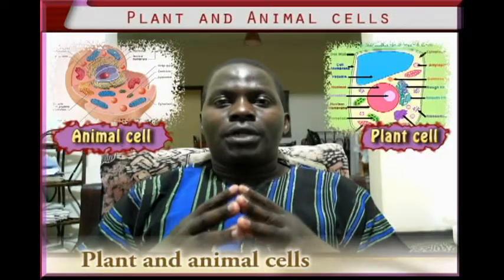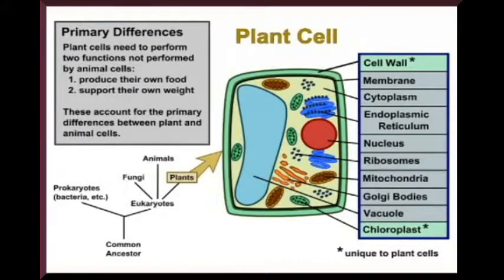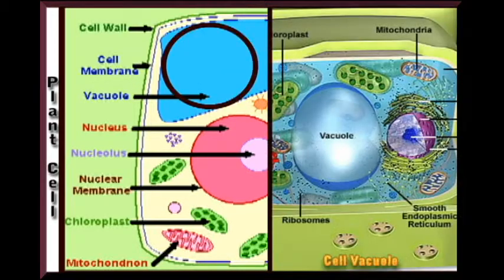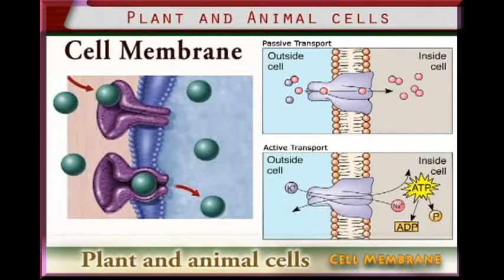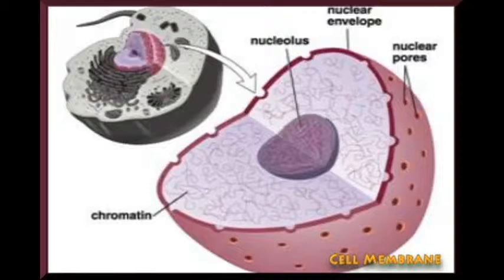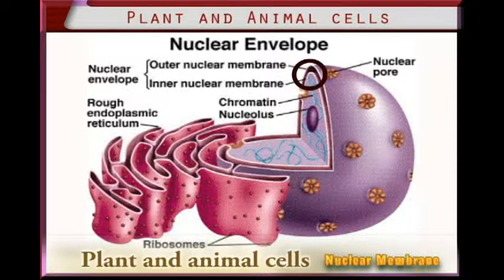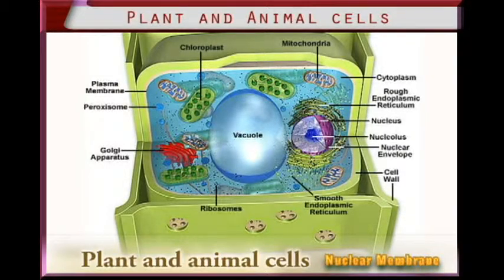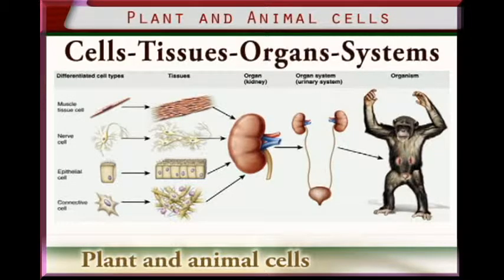PLANTS and ANIMAL cells PART 2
Structurally, plant and animal cells are very similar because they are both eukaryotic cells. They both contain membrane-bound organelles such as the nucleus, mitochondria, endoplasmic reticulum, golgi apparatus, lysosomes, and peroxisomes.